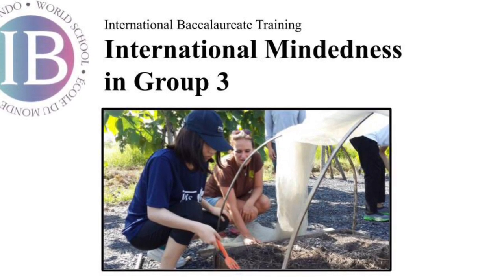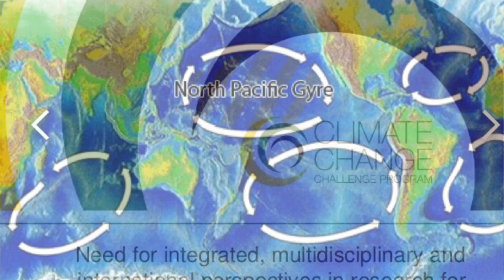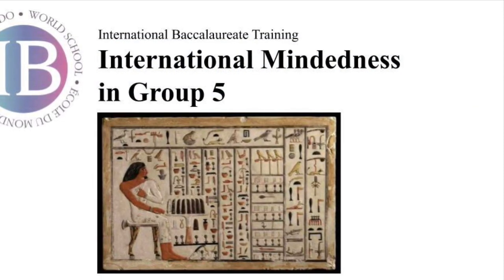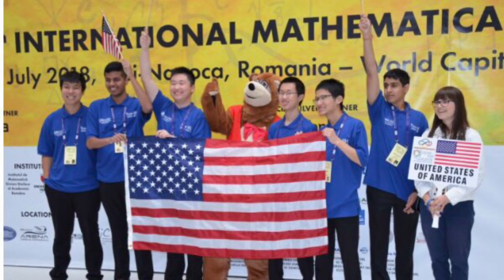IB Training International Mindedness